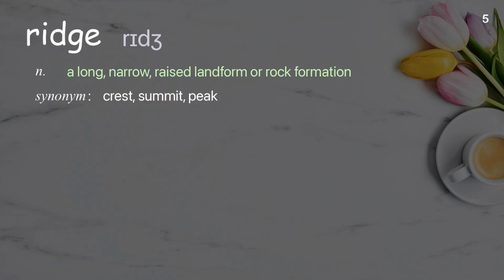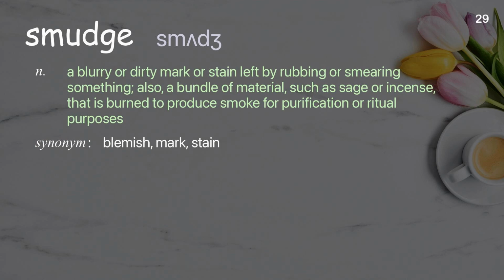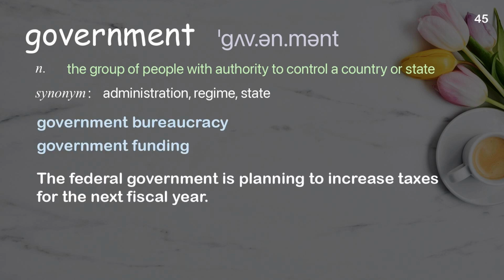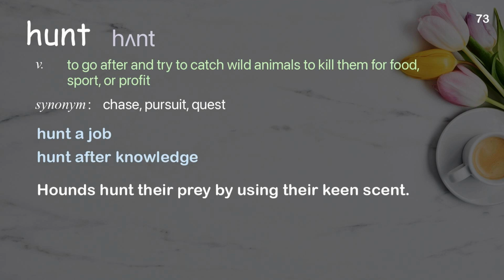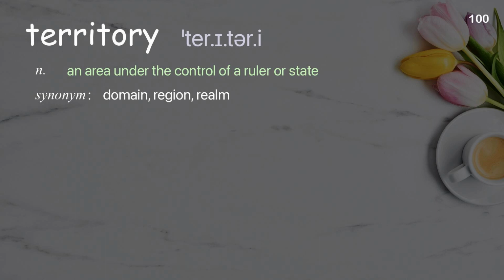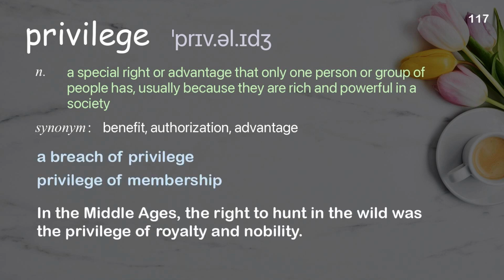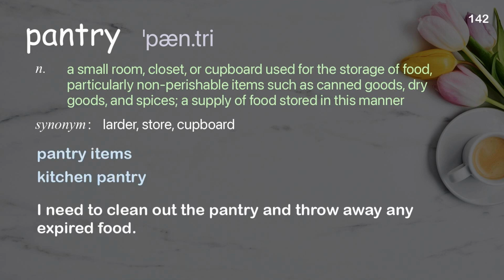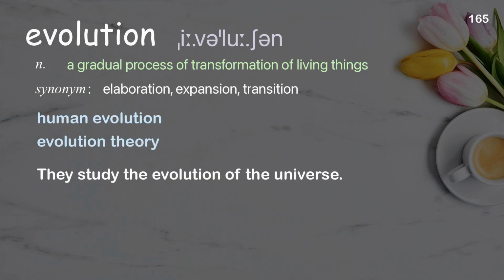166 Academic Words Ref from "Sean Sherman: Why aren't there more Native American restaurants? | TED"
■PLEASE NOTE

■Reference Source
Sean Sherman: Why aren't there more Native American restaurants? | TED Talk